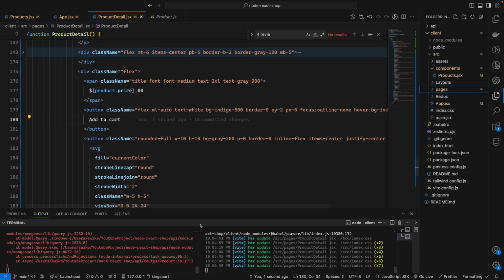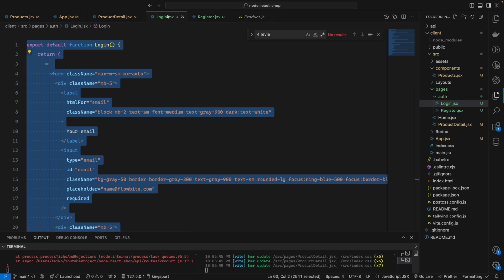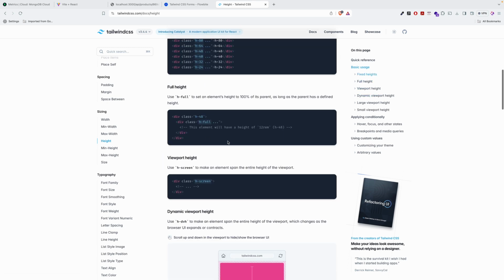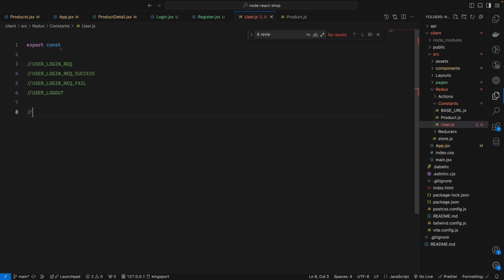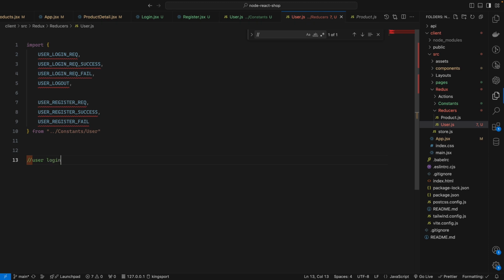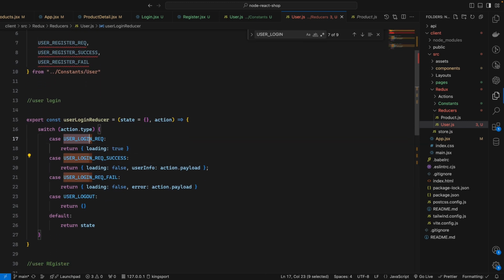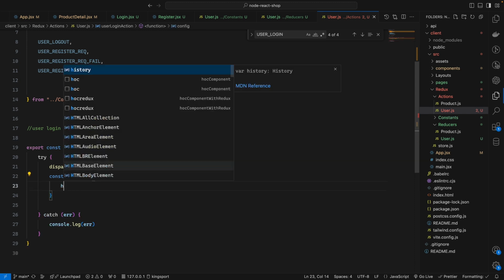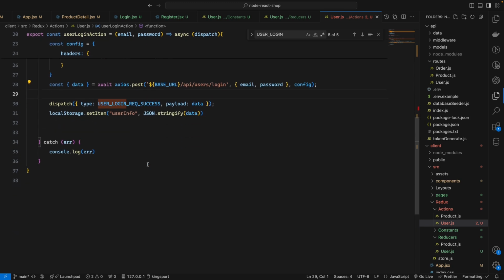PART 20 : Setup User Authentication: Login & Register UI with Redux (Part 1)